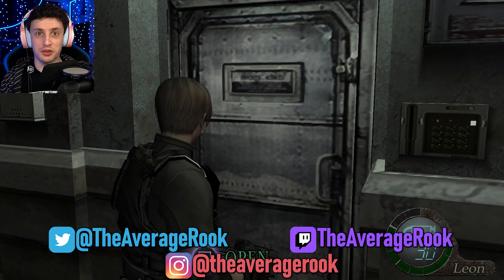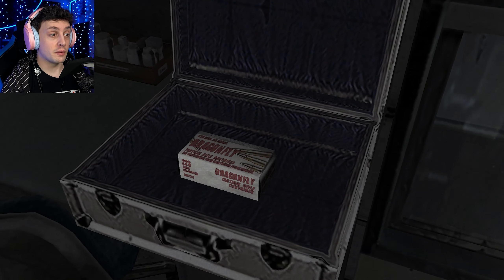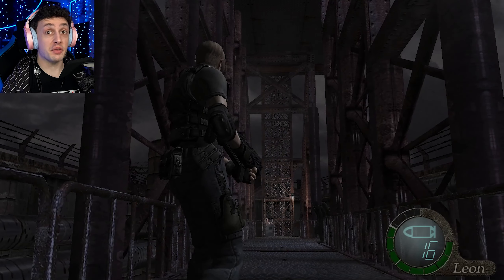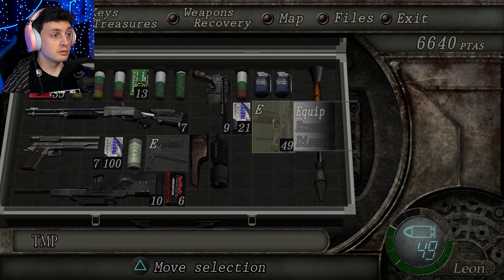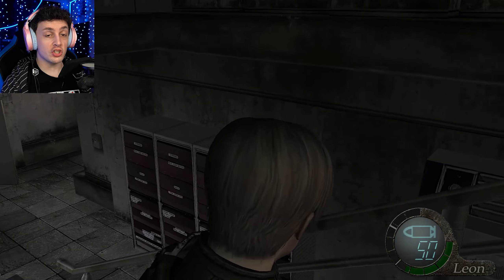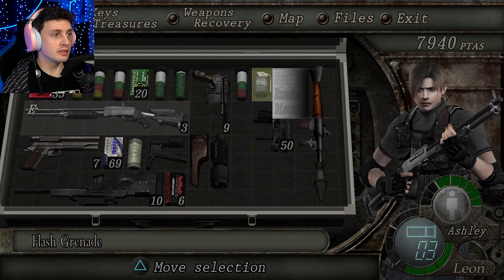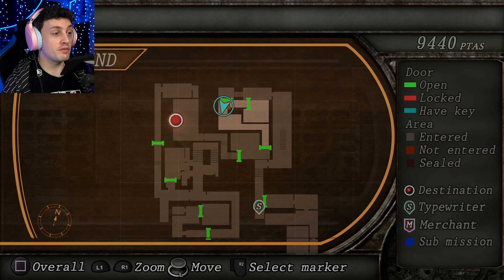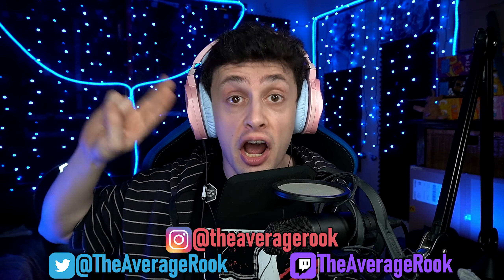PRICKLY CUSTOMER | Resident Evil 4 HD (Playthrough) #40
The regenerators get a whole lot worse...
POST BITRATE: ~30 Mbps
NOTES BELOW...

Logo-related font used in thumbnail was created by Peter Jonca, aka Snakeyboy.

“Resident Evil 4 HD (2014)” is available for Xbox One and Series X/S, PS4, and PC via Steam.

Basic outro was created via BandLab.